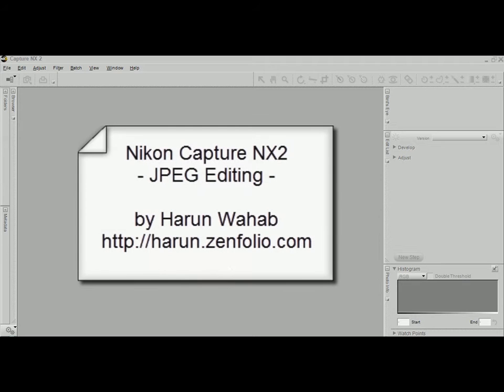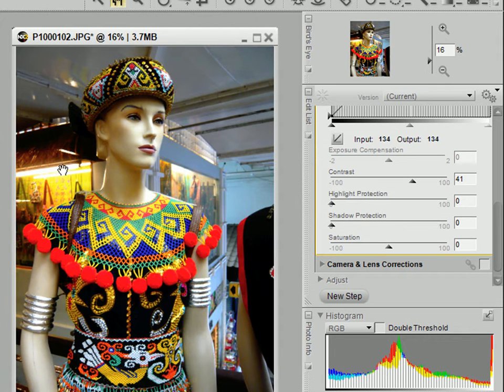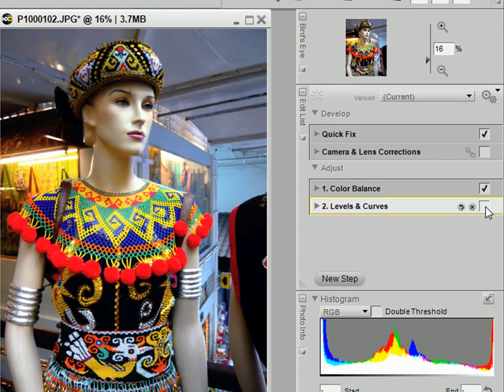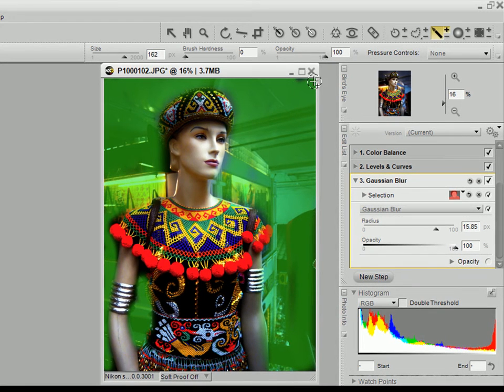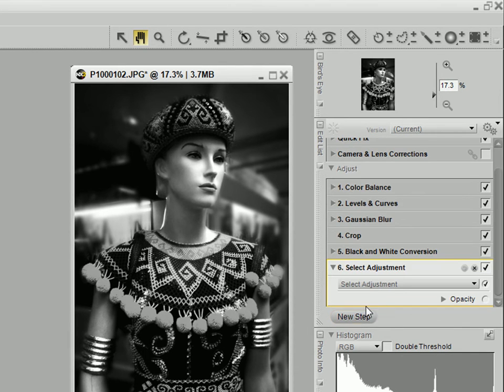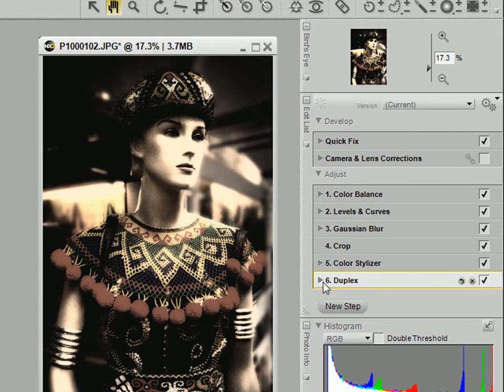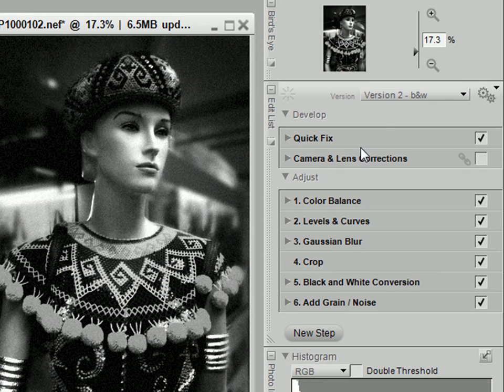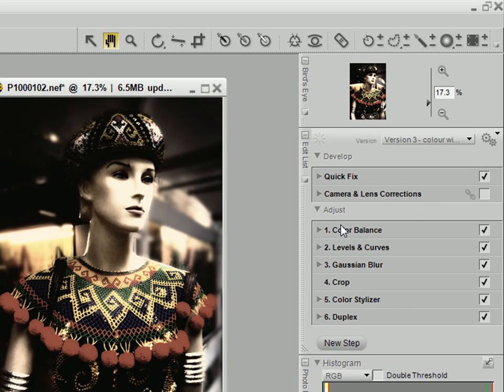Using Nikon Capture NX2 as a JPEG (or TIFF) Editor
Use NX2 to edit JPG (or TIFF) photos from any camera, not just Nikon.
No need to use Photoshop or other complex image editors.
Save .JPG (or .TIF) as .NEF to store all editing steps safely and separately with versioning.
Easily output .NEF back to .JPG (or .TIF) for web upload or printing.
I'm using NX2 v2.2 and Nik Efex Pro 3.0 for special effects.